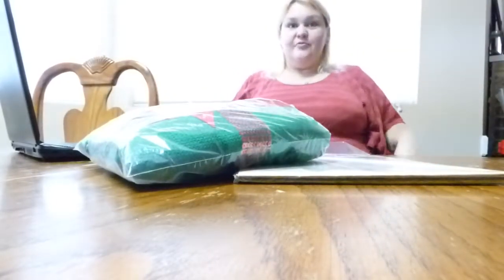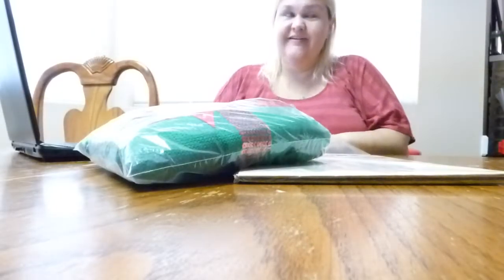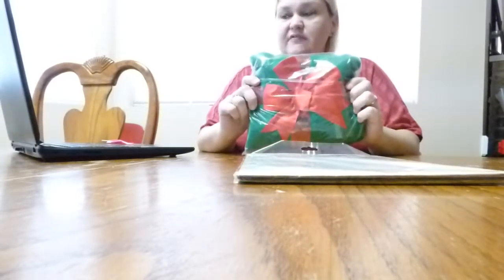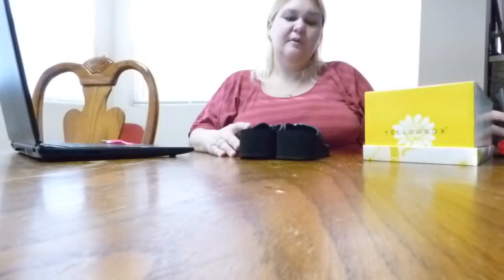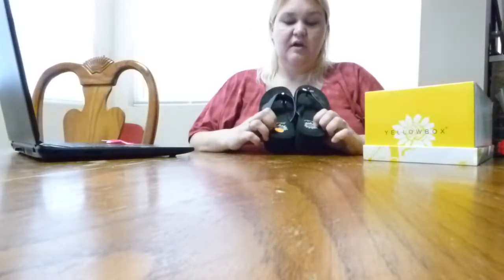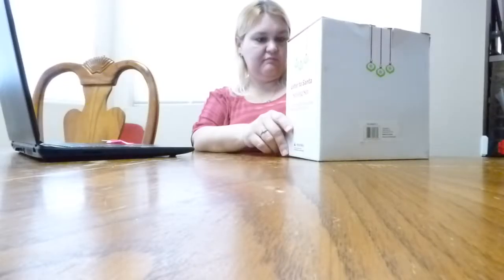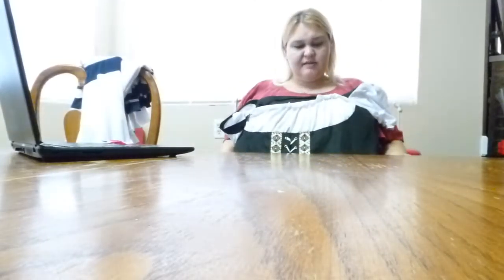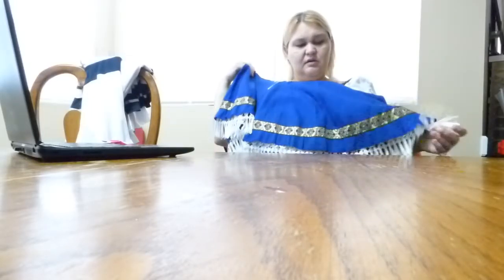Chit Chat + Mini YARD SALE HAUL Video & Online eBay Sales Shipping Out 11-4-16 SALES UPDATE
SORRY ABOUT THE BAD CAMERA ANGLE, I'M NEW AT THIS!!! :)

Chit Chat + Mini Yard Sale Haul & Online eBay Sales/What Shipped Out Today, November 4, 2016 SALES UPDATE

Item  Cost   Sell Price   Shipping Paid by Me   Shipping Paid by Buyer   Fees   Total Profits

Green Christmas Sweater Big Red Bow and Sequins S  $1.10   $24.69   $3.40   $6.45   $4.31   $22.33

Mulberry Paper 75 Sheets 8-1/2 x 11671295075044  $0.50   $12.87   $3.35   $-     $1.96   $7.06

Faithful Place A Novel by Tana Franch  $1.10   $9.95   $-     $-     $7.44   $1.41

TOTALS  $2.70   $47.51      $30.80